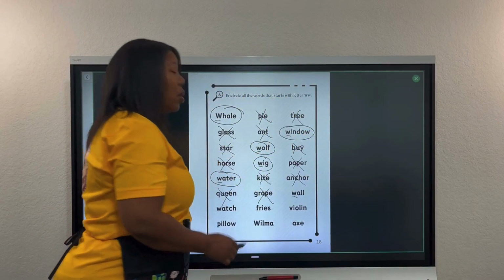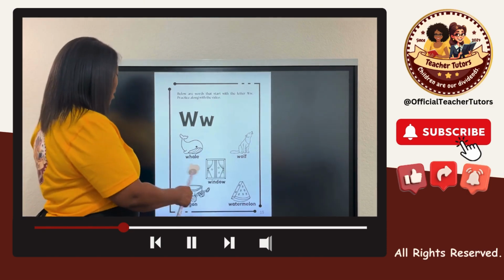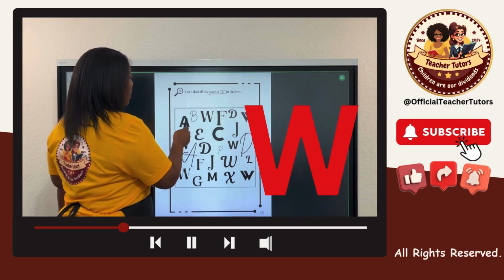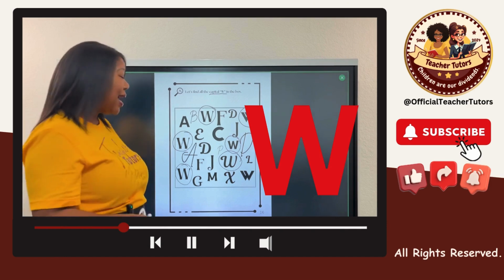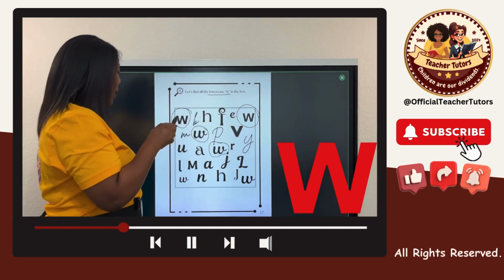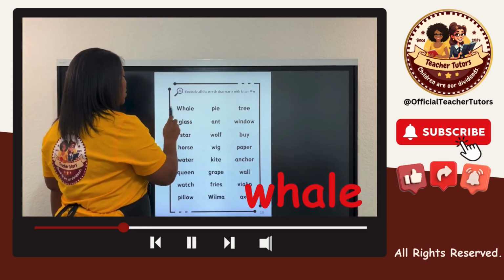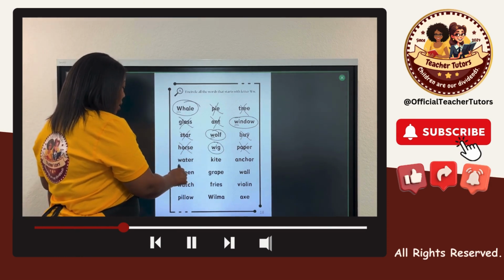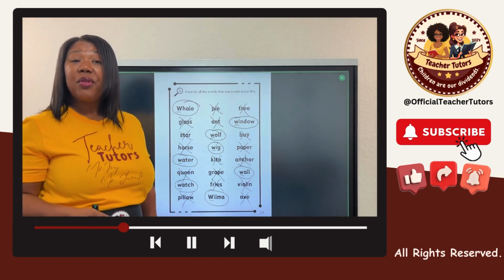Wonderful Words with Letter W! 🌟🎶 Learn & Play!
Welcome to the world of W! 🎉 From whales splashing to wind blowing, let's sing, spell, and explore fun words that start with W! 🌊🎸 Get ready for an exciting phonics adventure filled with learning and laughter! 📚✨📢 Drop your favorite W-word in the comments & let's have some wordy fun! 👇✨